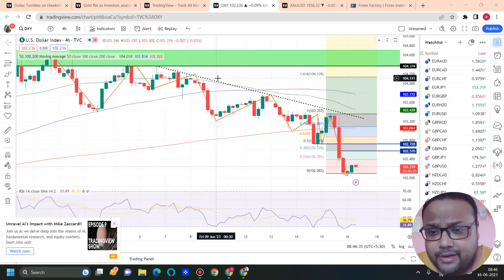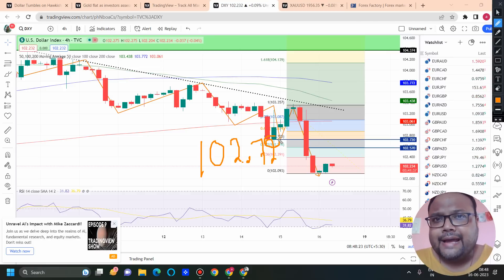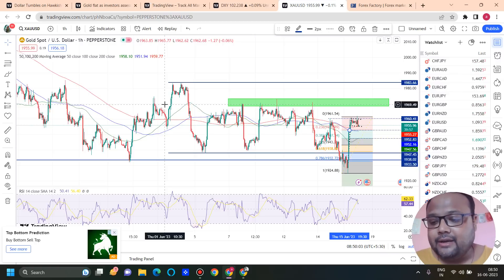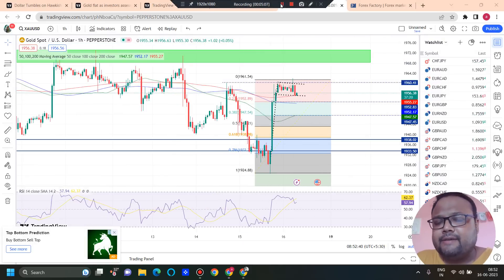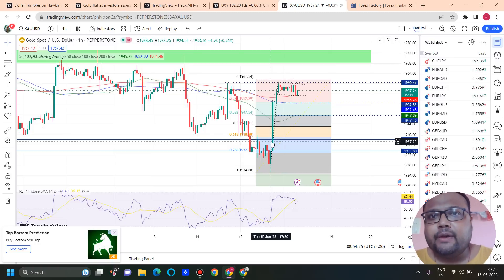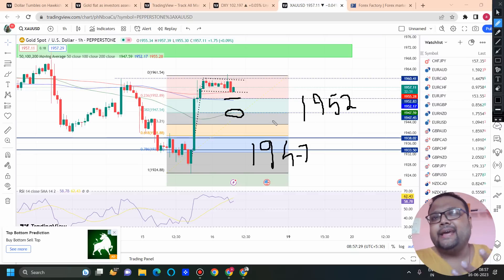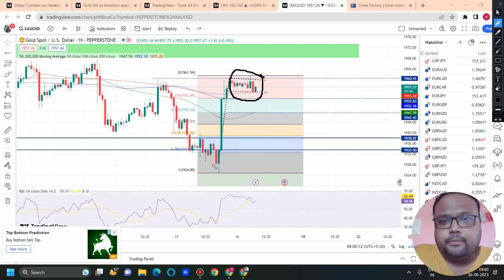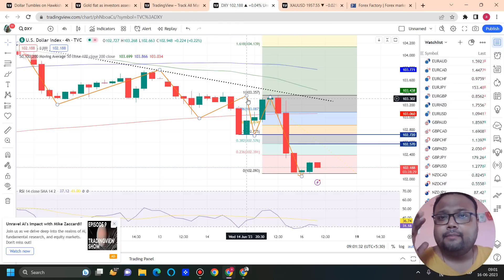GOLD XAUUSD Strategy TODAY 16 JUNE | XAUUSD Analysis TODAY 16 JUNE | XAUUSD Forecast TODAY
LIKE MY WORK? TAKE TRADING AS A SERIOUS SOURCE OF INCOME & JOIN THE PRO TRADER PROGRAM

Not Happy with your Forex Broker?

Open Forex Trading Account with the Best Brokers for safety & Best experience

*Do you know why most traders fail?* It is not caused by flaws in their strategy or a lack of desire to succeed.

The biggest problem retail traders face is LACK OF CAPITAL. Because of which they take high risk. Solve the capital problem by signing up for a Forex prop Firm